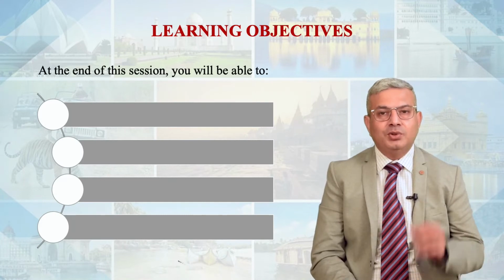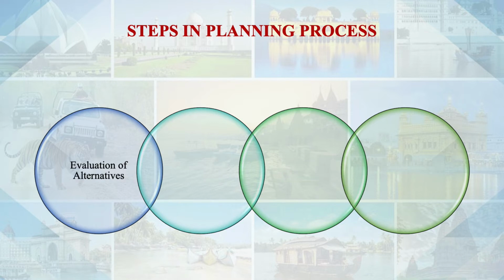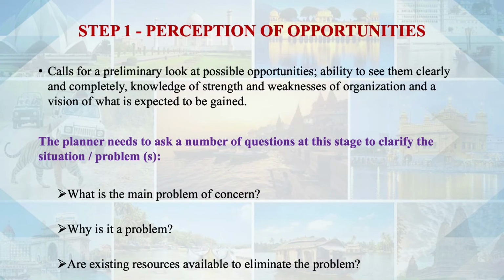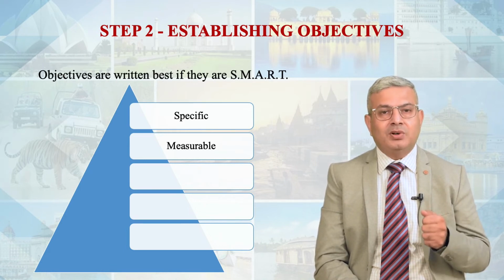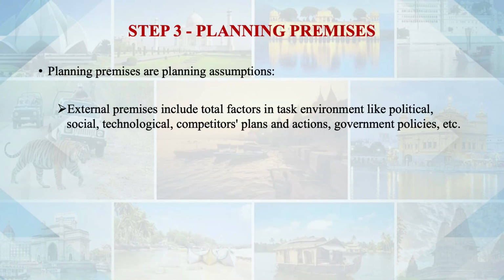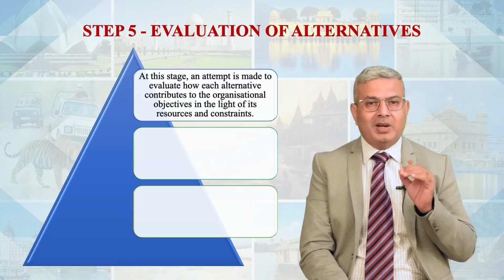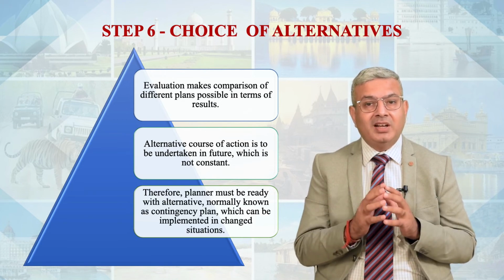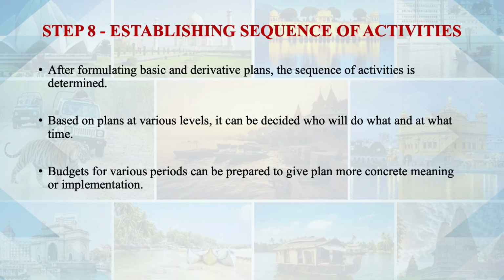Planning Process Resolve Export 1